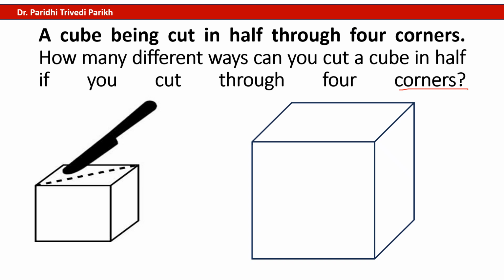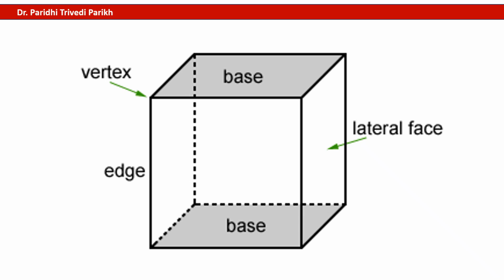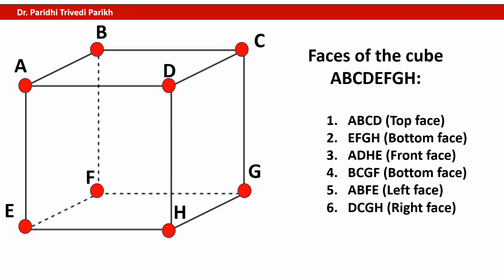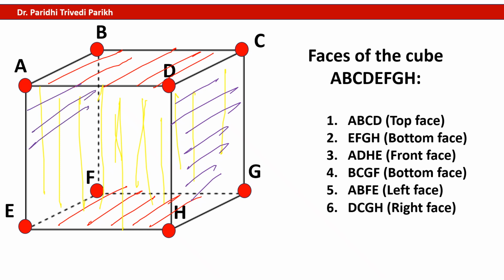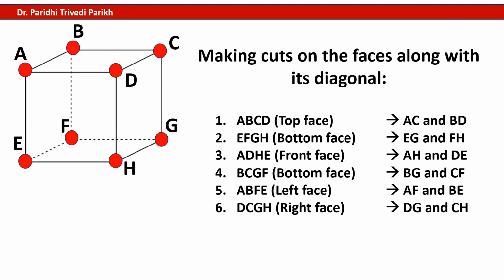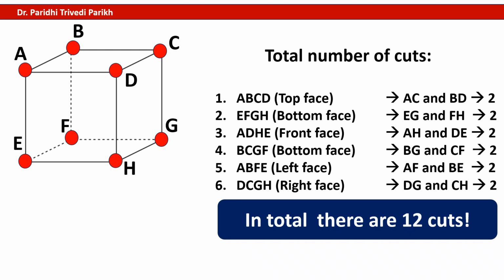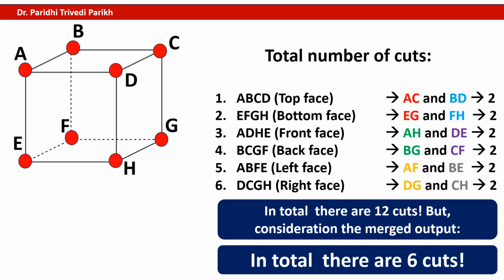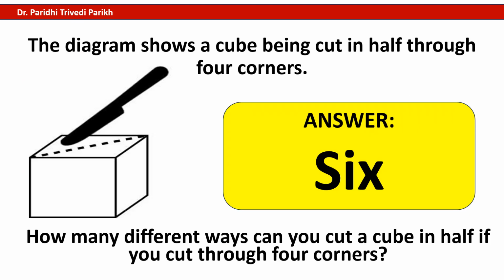How Many Ways Can You Cut a Cube in Half Through Four Corners? | Geometry Puzzle Explained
Ever wondered how many different ways you can slice a cube in half if your cut must pass through four of its corners? 🤔

In this video, we break down the puzzle step-by-step with clear visuals and logical reasoning. You’ll learn:
✅ How to visualize a cube’s vertices and edges
✅ Which corner combinations make a valid “half”
✅ The geometry behind each unique cut
✅ A foolproof method to avoid overcounting cases

Perfect for puzzle lovers, math enthusiasts, and students preparing for competitive exams like UK 11+, Olympiad, and CAT.

📌 Watch till the end for a clear, attractive explanation that will make you see cubes in a whole new way!

📚 Topics Covered:
3D geometry basics
Cube corner labeling (A–H)
cube cutting concept
faces and vertices of the cube

✍ Share your answer in the comments before watching the solution—let’s see if you get it right!